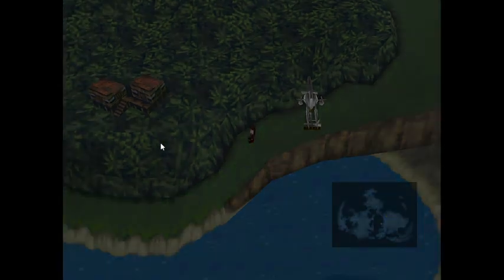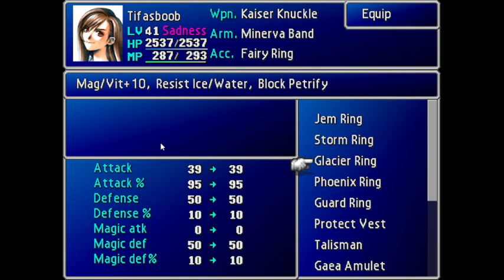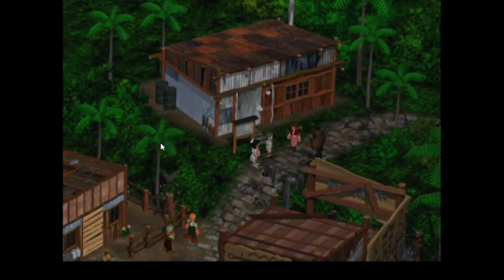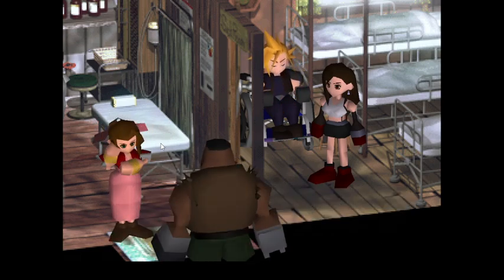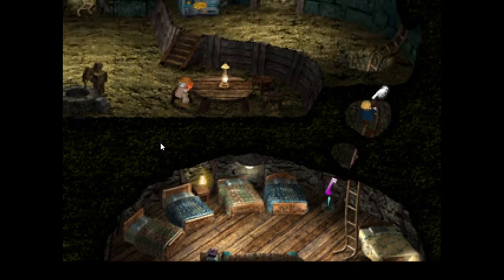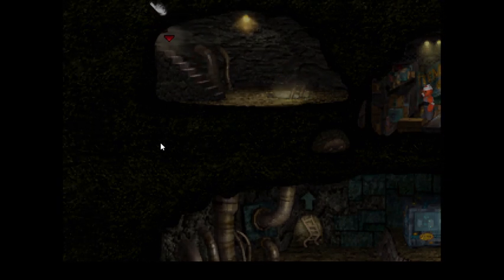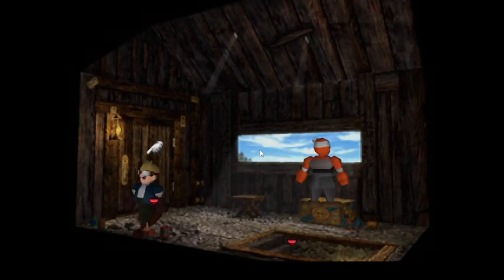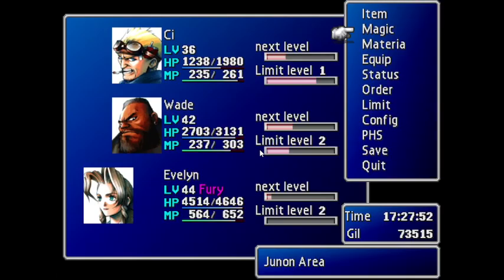Final Fantasy 7 New Threat Part 18 HUGE MATERIA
I see many people being able to remove Cloud yet I couldnt. I enjoyed these Cloud-less parts a lot. I get that he is balanced but I really love to combine strong abilities of characters with accepting weaknesses.